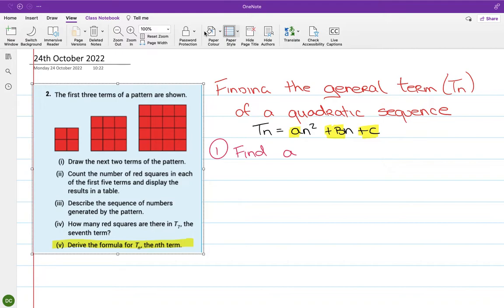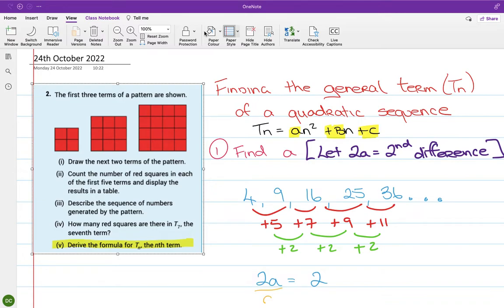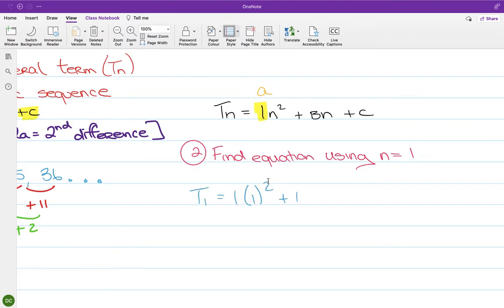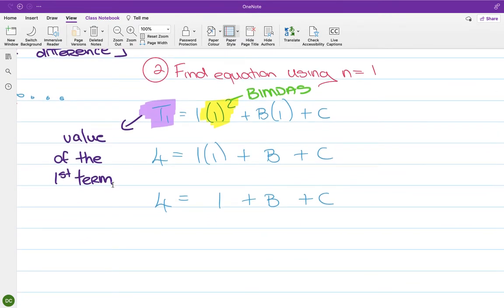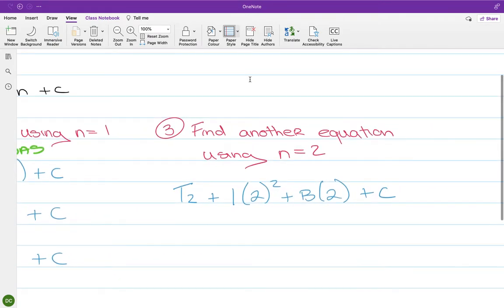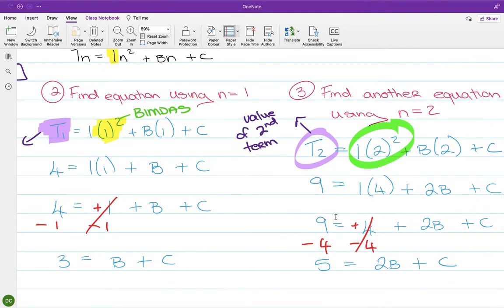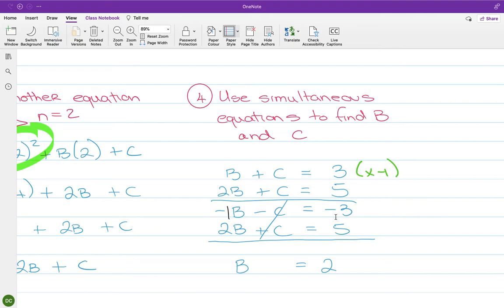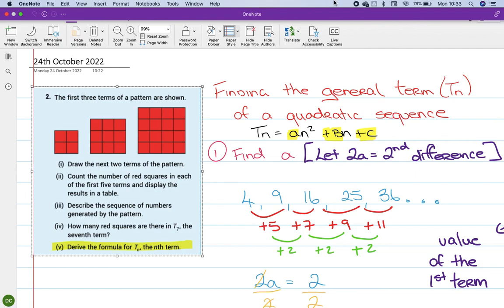How to find the general term for a quadratic sequence